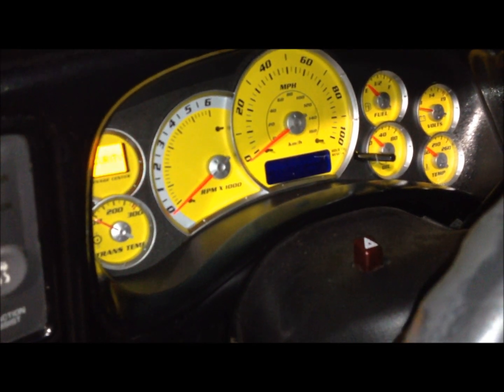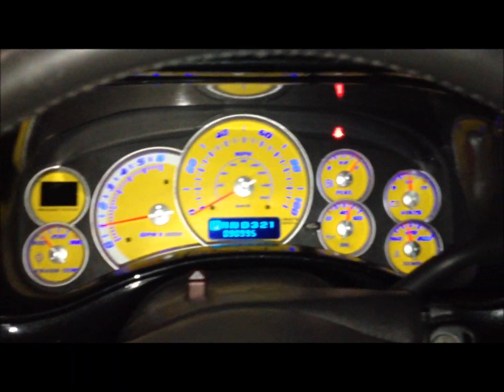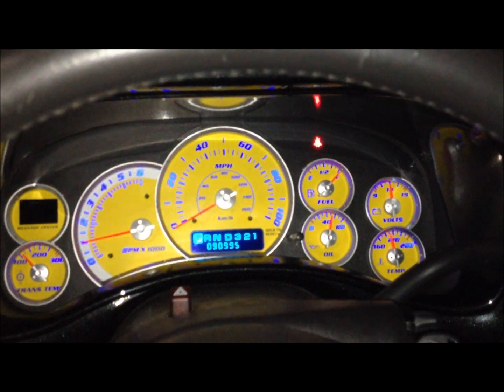SMD VM-1 & US SPEEDO GAUGE CLUSTER INSTALL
SMD VM-1 and Escalade gauge cluster install into The Black Nasty.  to get updated build pics and progress!!!